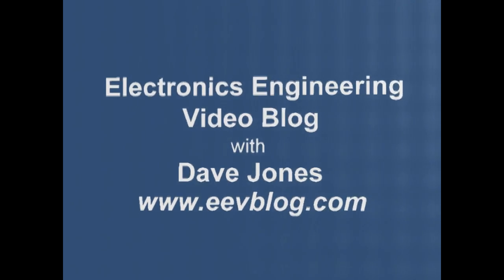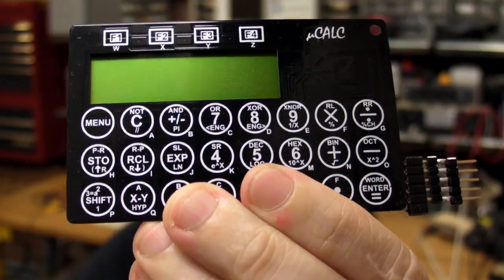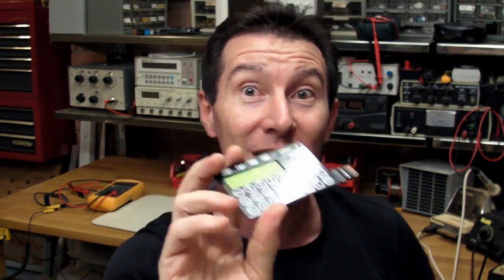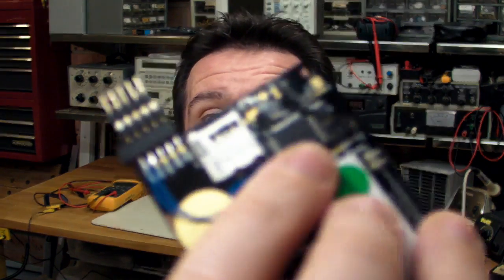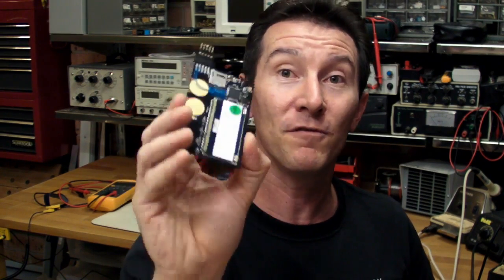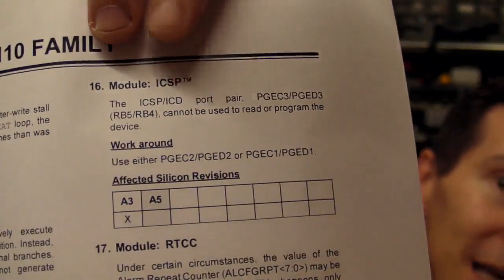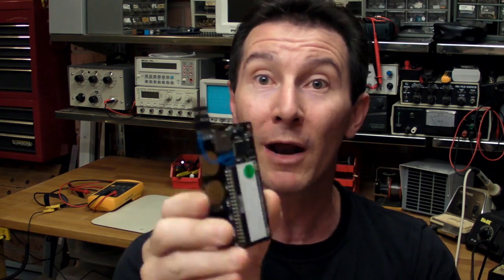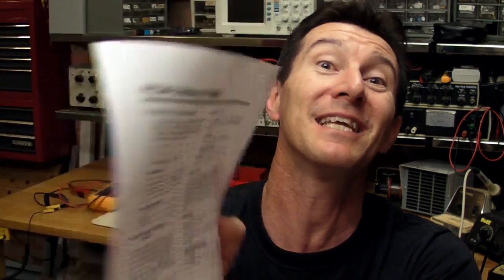EEVblog #53 - Mr Murphy and Microchip PIC Silicon Bugs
Dave tangles with Murphy's Law and Microchip silicon bugs with his latest project.